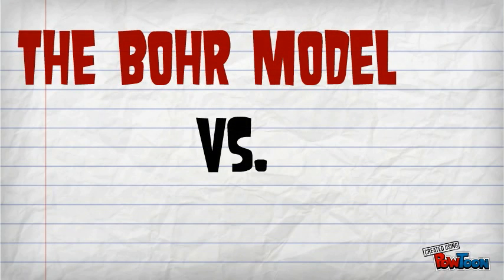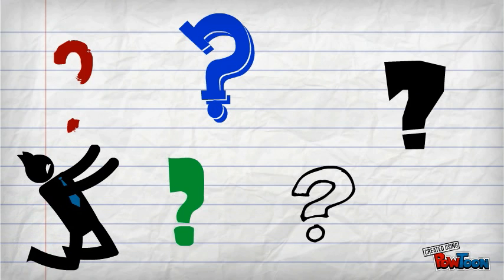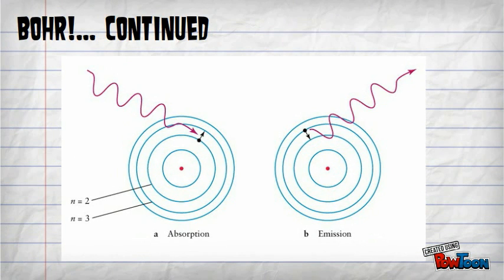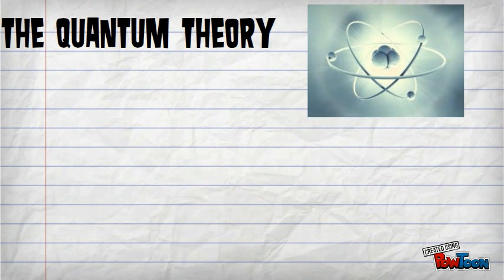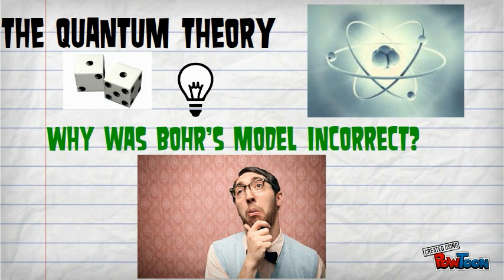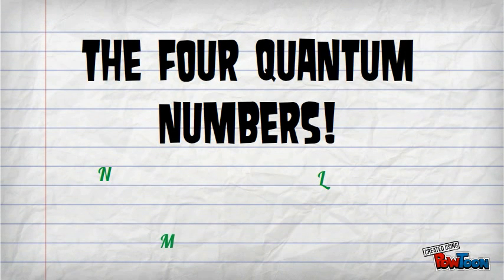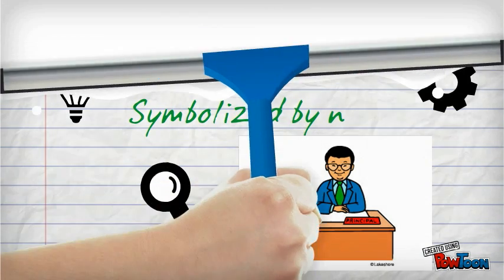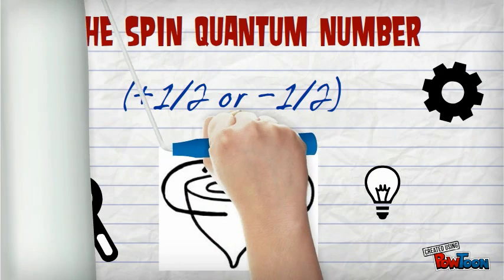The Bohr Model vs. The Quantum Model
An interesting comparison!-- Created using PowToon -- Free sign up . Make your own animated videos and animated presentations for free.  PowToon is a free tool that allows you to develop cool animated clips and animated presentations for your website, office meeting, sales pitch, nonprofit fundraiser, product launch, video resume, or anything else you could use an animated explainer video. PowToon's animation templates help you create animated presentations and animated explainer videos from scratch.  Anyone can produce awesome animations quickly with PowToon, without the cost or hassle other professional animation services require.